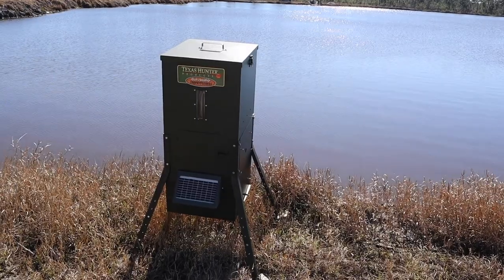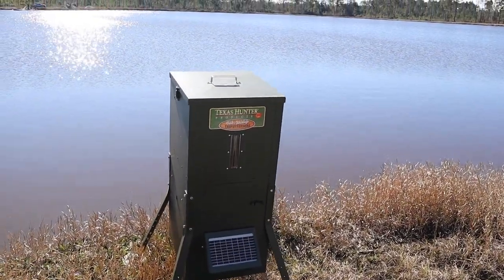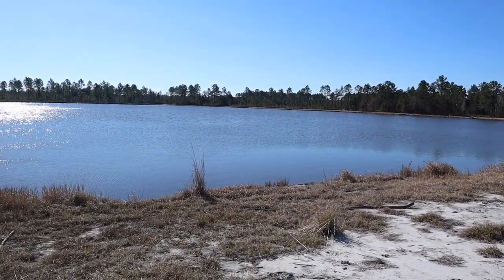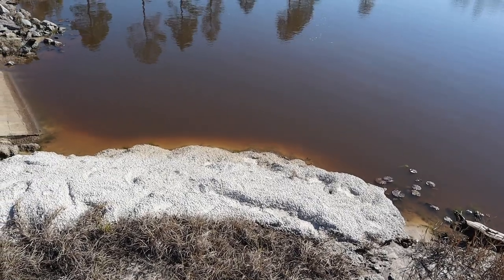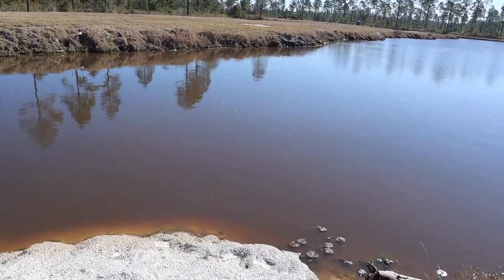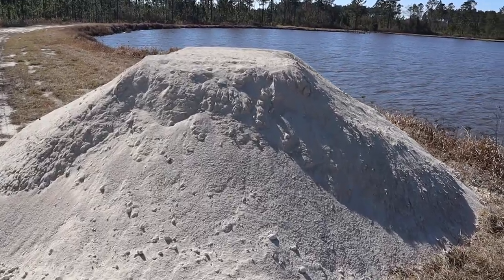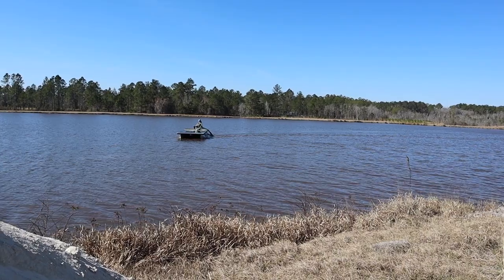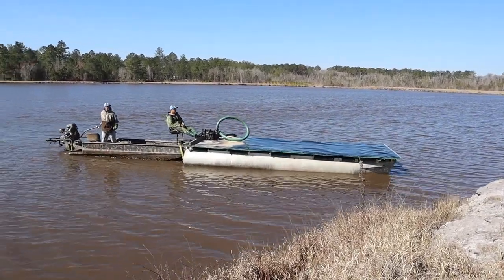The TOP 2 BENEFITS of Adding Lime to Your Pond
Pond fertility is just as important as the fish that are in a pond. Phytoplankton form the base of the pond food chain, so abundant plankton populations are essential to the health of the sunfish populations in a pond.

Some ponds benefit from agricultural runoff -- either from crops or livestock. But others will need supplemental fertilization to improve the nutrients in the water that feed the phytoplankton. Adding lime helps to make ponds more receptive to fertilization and improve the overall water quality in a pond.

Liming a pond also helps to release nutrients that may be bound in bottom of the pond. Join us as we show you how we are adding lime to a relatively new 20 acre pond that requires supplemental fertilization.